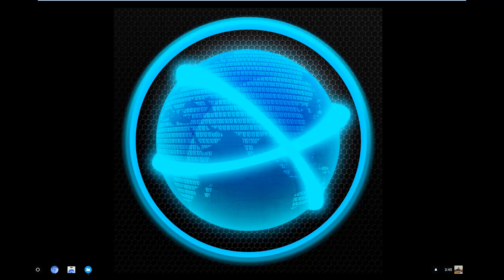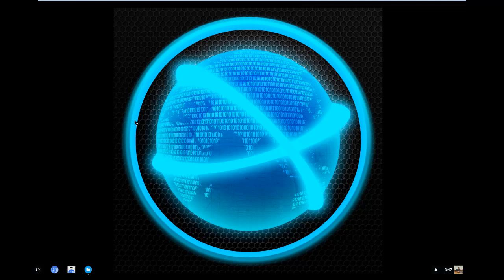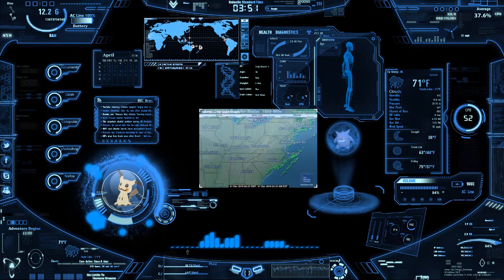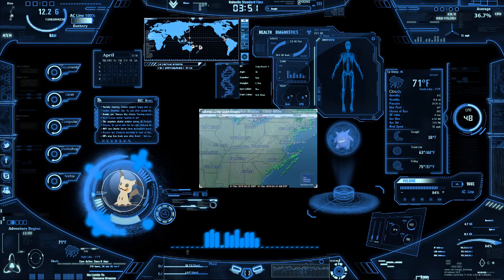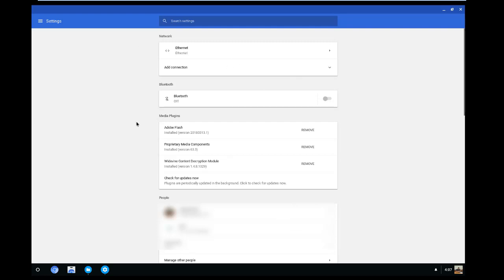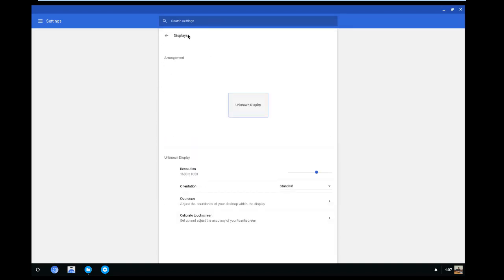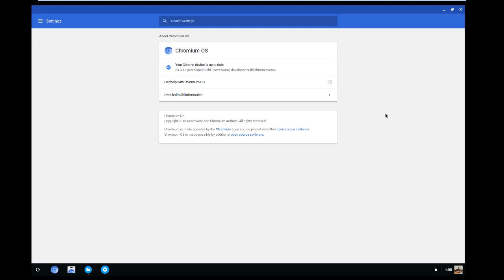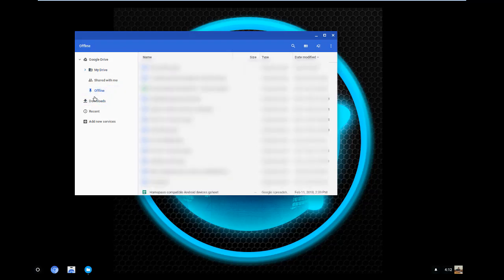Is Chromebook 2018 worth it & how to get the OS for free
Within this video we will get into an overview of the Chromebook. I will also quickly get into how you can run the OS on your computer.

●▬▬▬▬๑۩۩๑▬▬▬▬▬●
What I used to make my videos:

●▬▬▬▬๑۩۩๑▬▬▬▬▬●

●▬▬▬▬๑۩۩๑▬▬▬▬▬●